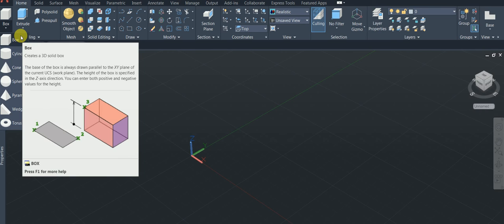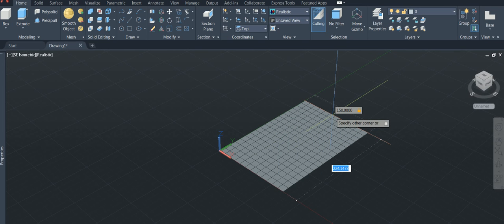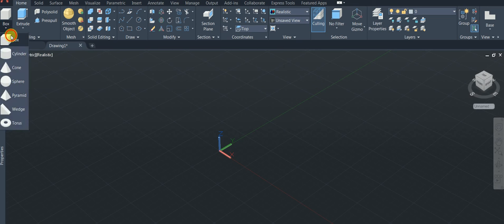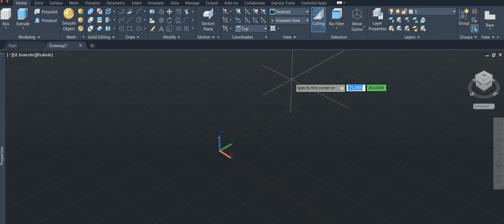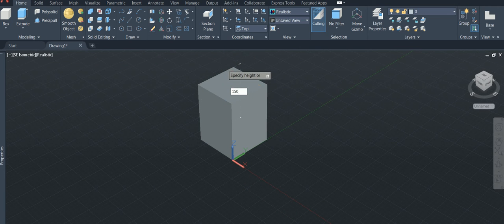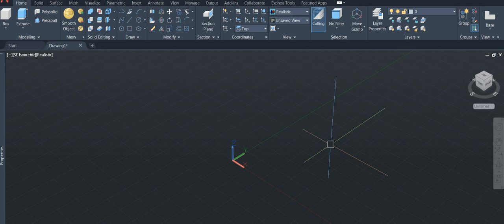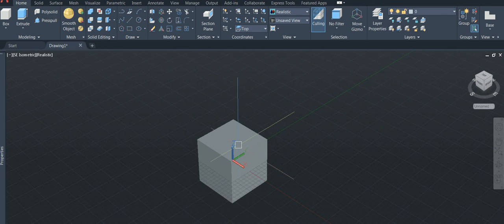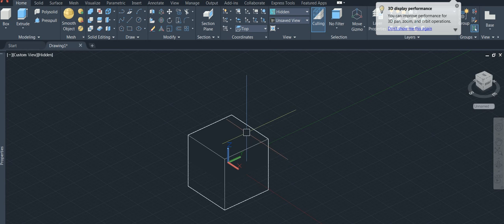Become an Alien in AutoCAD 3D(Step by Step)-Part 4- For absolute beginners - Zero Knowledge required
Topics explained in this Video:
 AutoCAD 3D